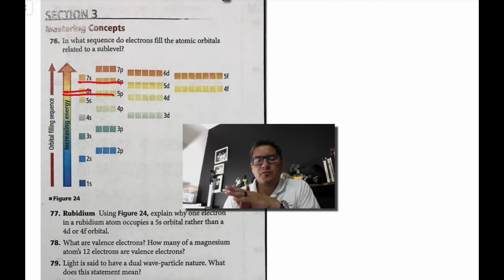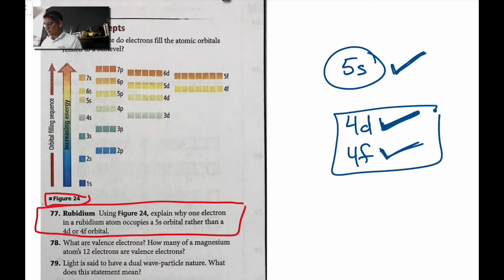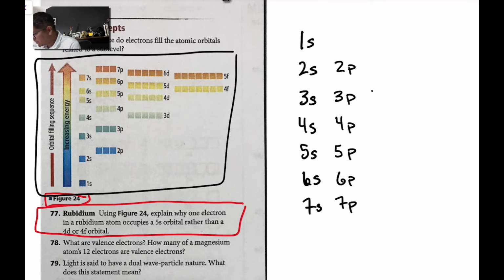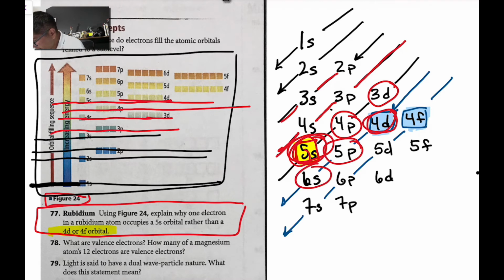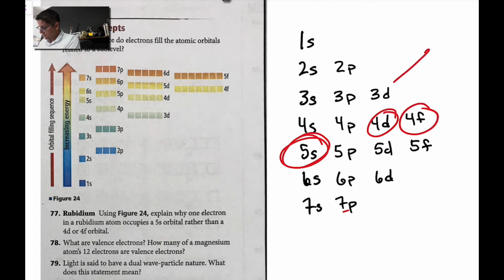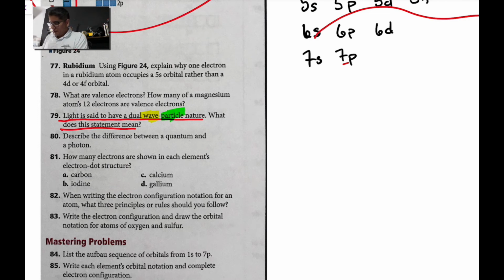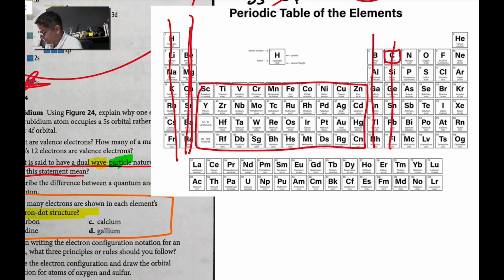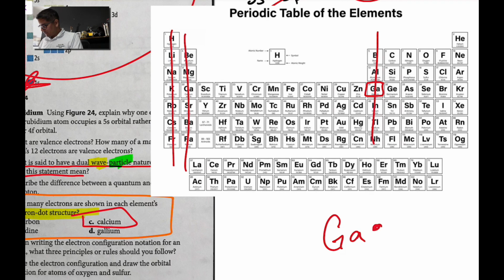Electron Configuration and Orbital Notation 77,79,81